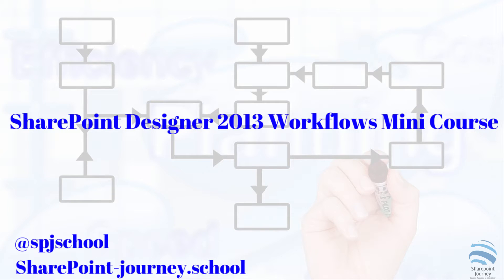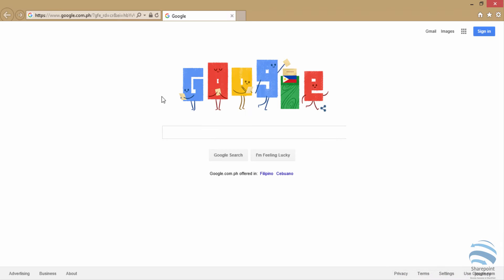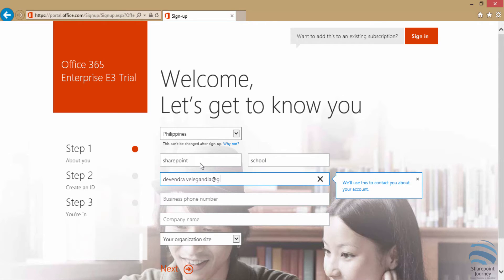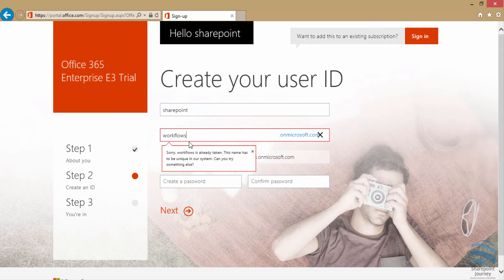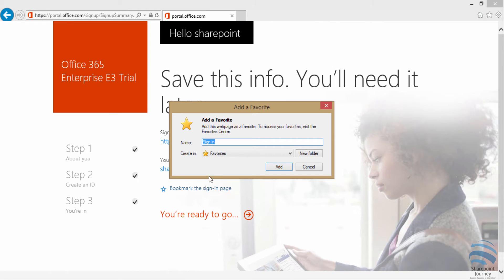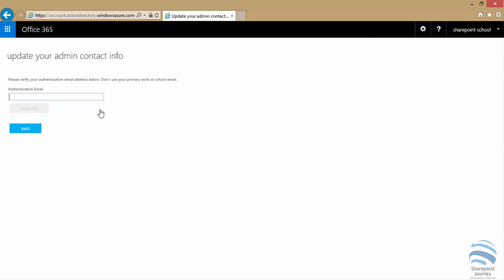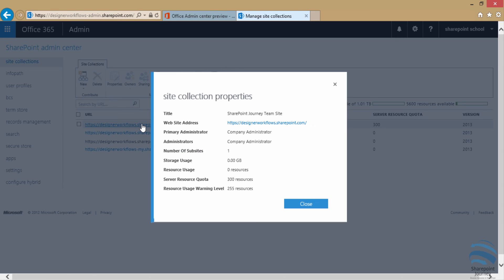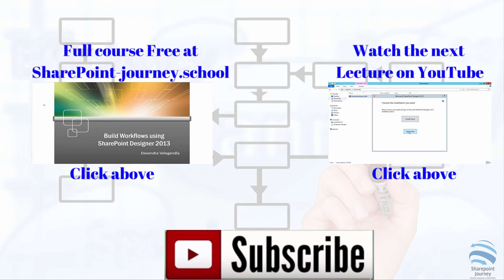SharePoint Designer 2013 Workflows Mini Course - Part 2 Office 365 E3 Tenant